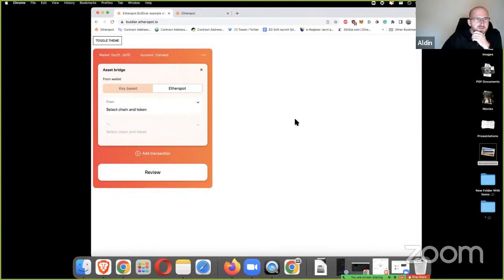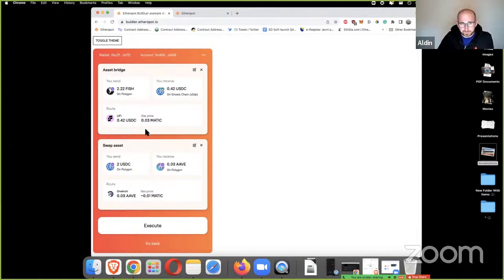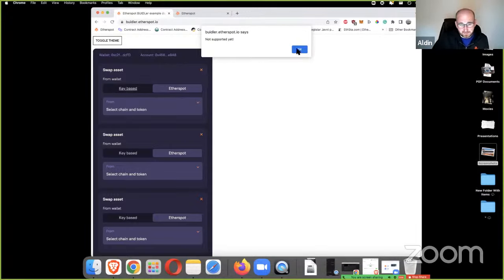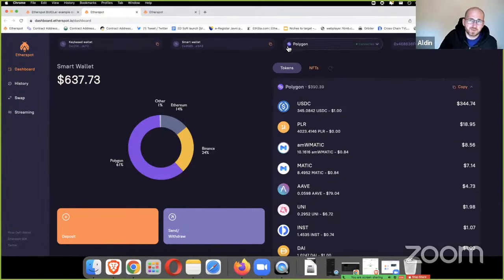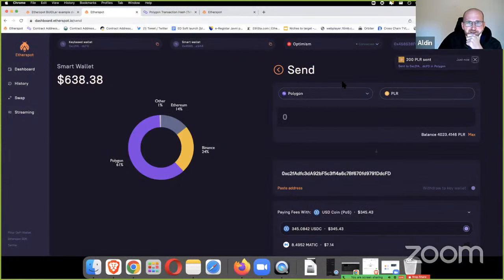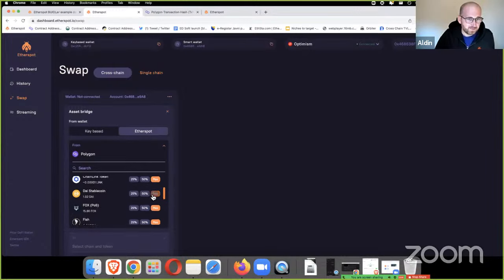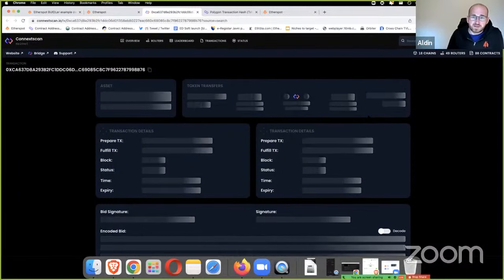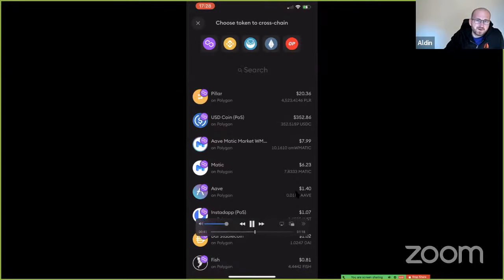Etherspot Dev Call - Etherspot Dashboard & BUIDLer Demo